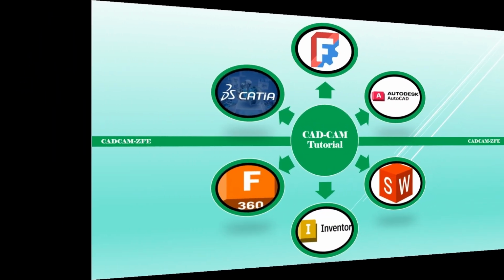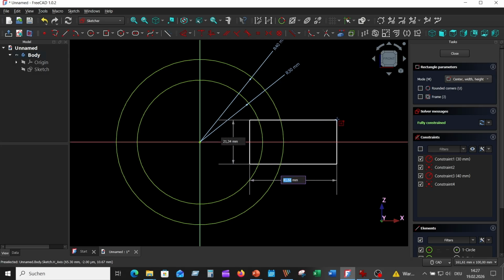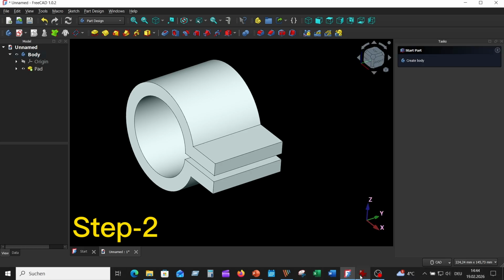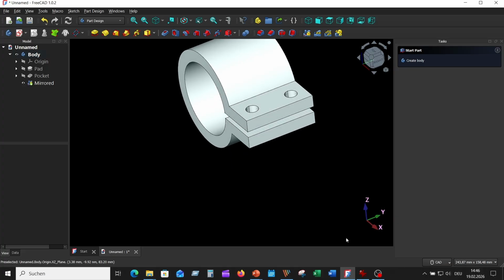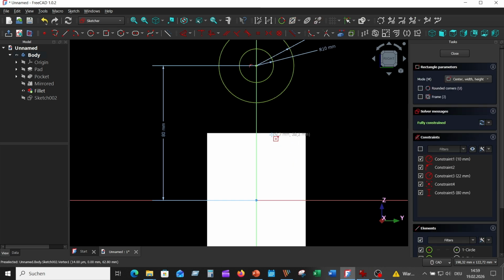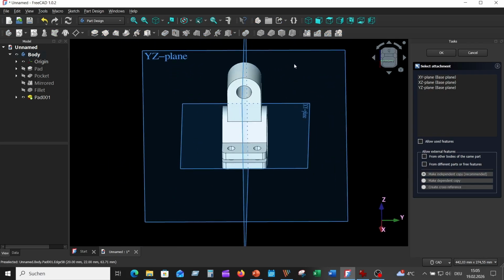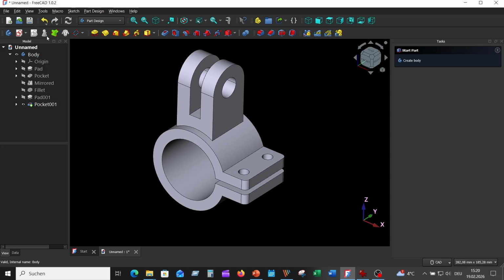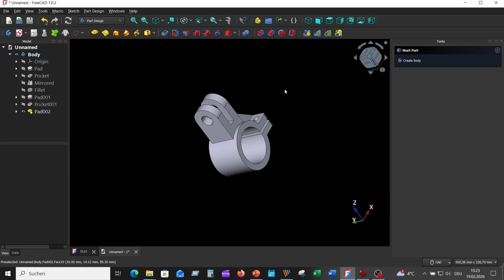FreeCAD Tutorial for beginners, 3D Exercise_#44__2D drawing to 3D solid part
In this tutorial, I will show you,  how to create a 3D Model from existing 2D – drawing, with the help of FreeCAD part design tools, like Extrude, Mirror, Pocket and Fillet.

֍TIMESTAMPS֎
00:00 -- Intro:
00:48 – Create lower part (position1) with the Extrude tool.
03:20 – Create upper part (position2) with the Extrude tool.
05:26 – Create the holes (position3) & adding fillet to the edges.
07:56 – removing material from the upper part (pocket tool).
09:26 – Create the Rib.
11:20 -- Close